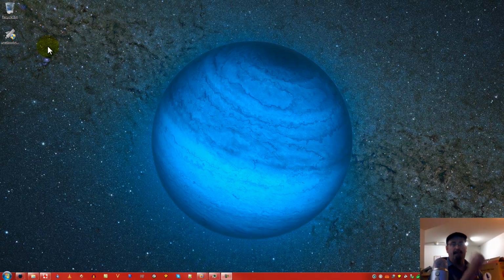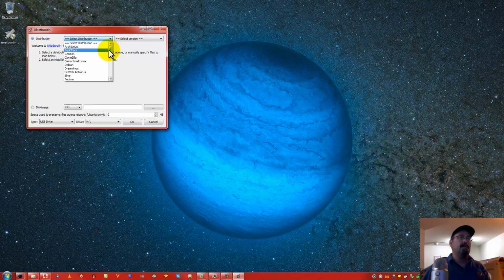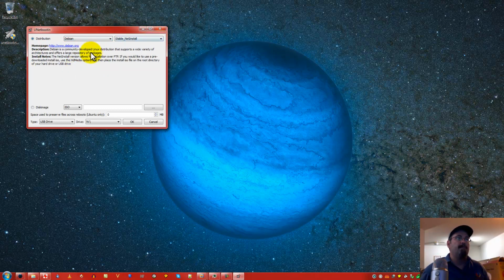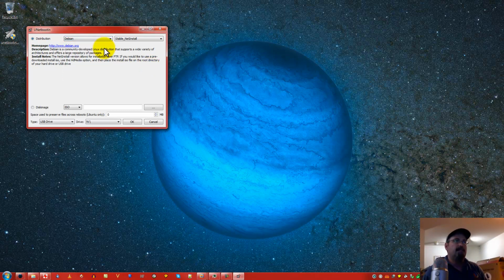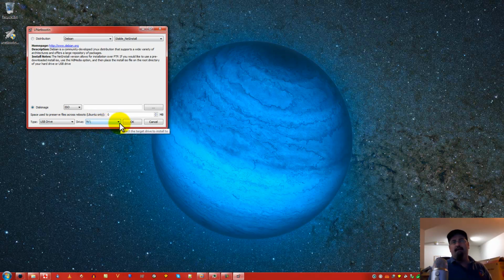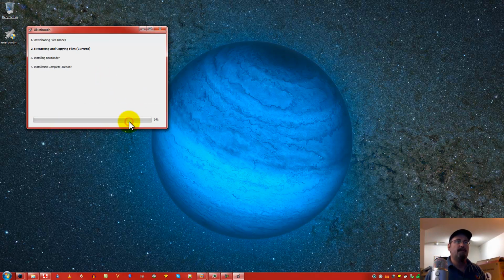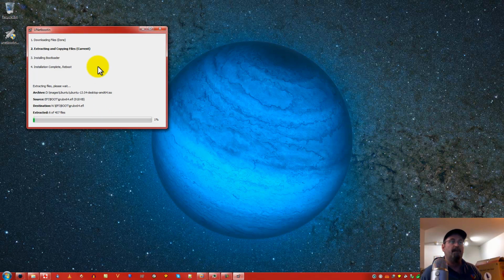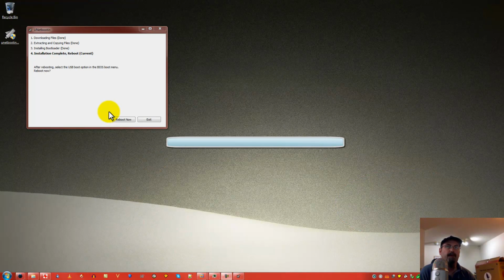Create Bootable USB Ubuntu 13.04 with Unetbootin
This video will show the simplicity of using unetbootin to create a bootable Ubuntu 13.04.

Its very easy to use this to download and create bootable USB drives, with many GNU/Linux distros at its disposal gives you a lot of variety.